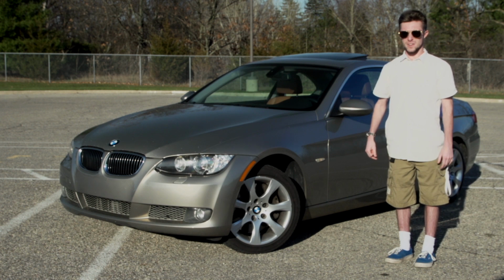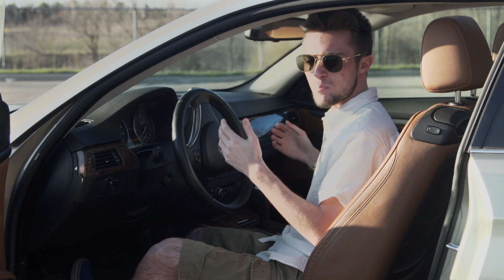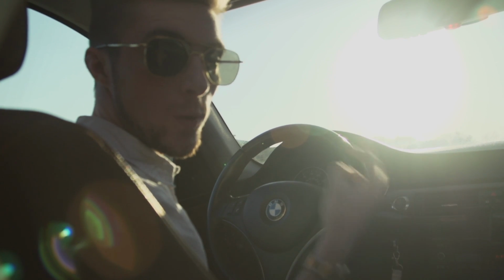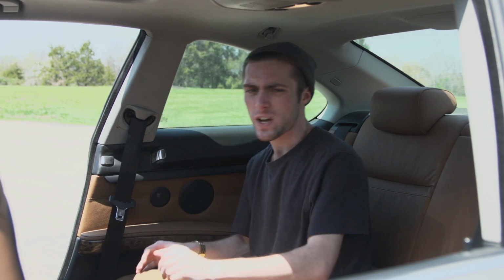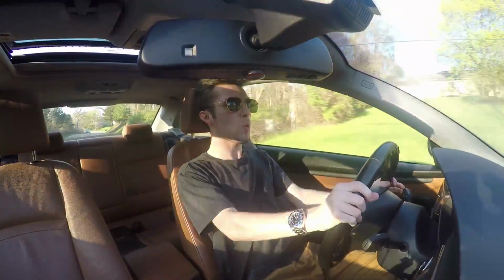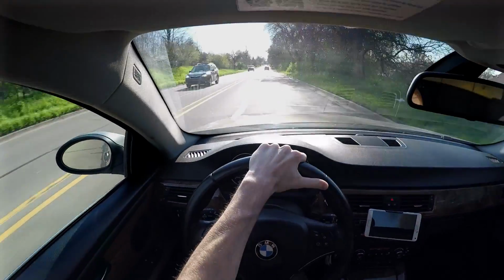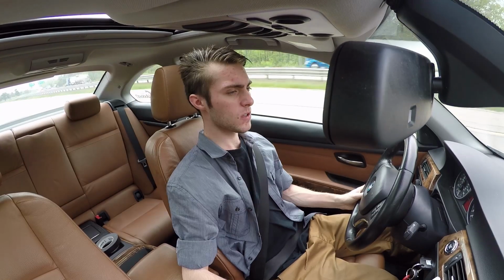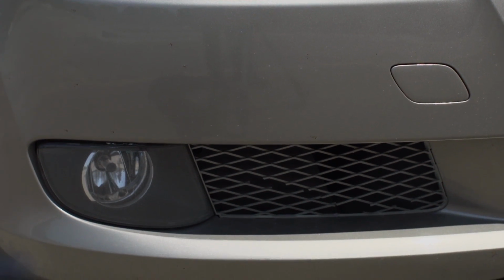2008 BMW 335xi Coupe, Driving POV, Details, and In Depth Review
In this video review, we walk around all you need to know about the 2008 BMW E92 335xi coupe. This is an inline 6 twin turbo N54 with 300hp stock! Enjoy and leave some feedback in the comments!
Let me know what you think of this review and I might make more that are consistent and higher quality.
BMW 335i Coupe Walkaround, Startup, Tour and Overview
2008 BMW 335i Review, Walkaround, Exhaust, & Test Drive
5 THINGS I HATE ABOUT MY BMW 335xi (N54)
BMW 335i Review (N54) - Should you get one?
BEST BMW 335i Review--Indepth, Everything You Need To Know